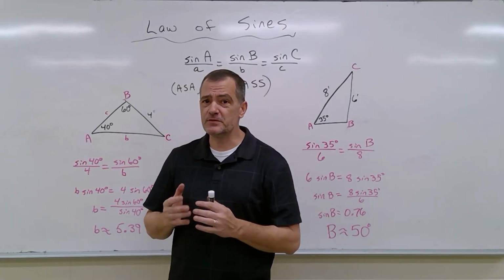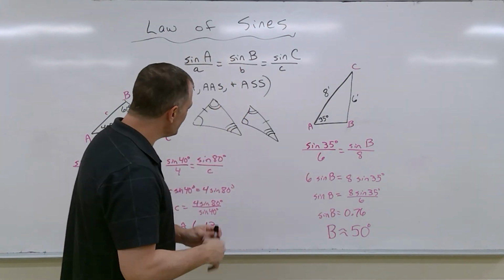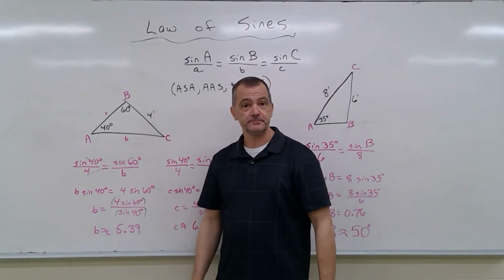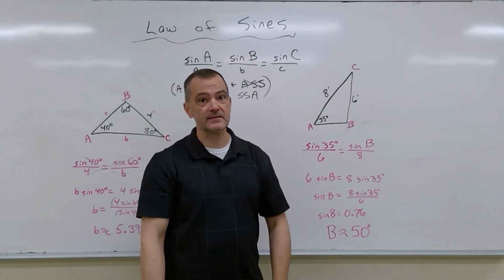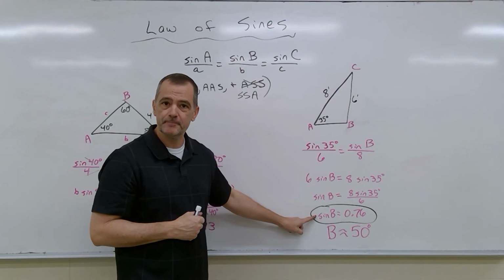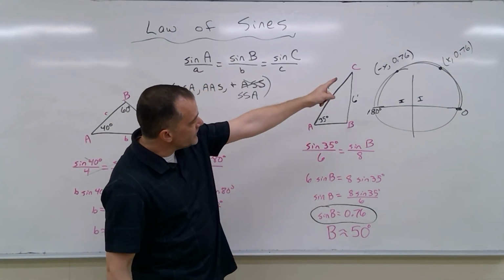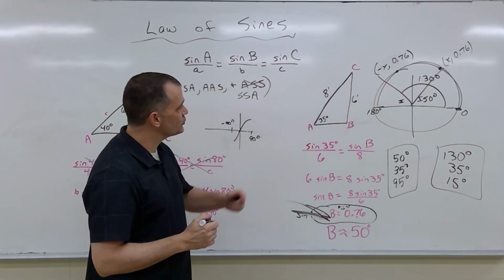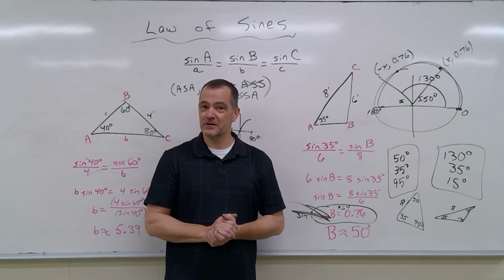Uncle Dan (Trigonometry) : Law of Sines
Two worked examples of the Law of Sines, mostly focusing on a two-solution example of the ambiguous case...